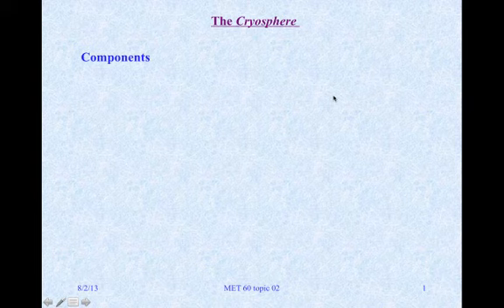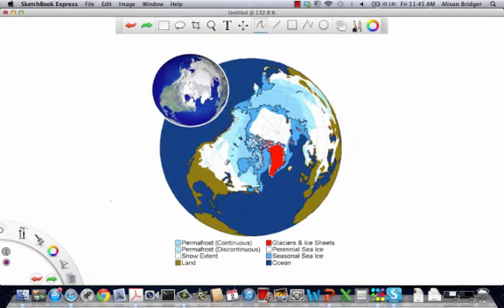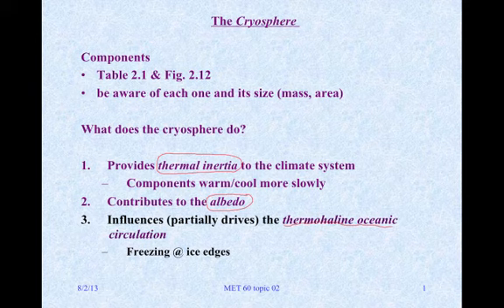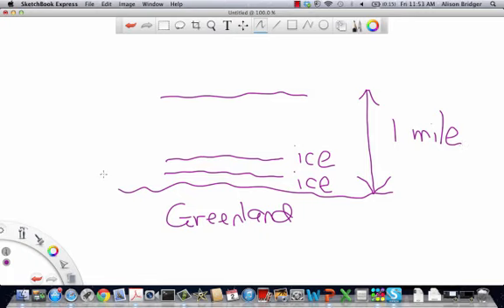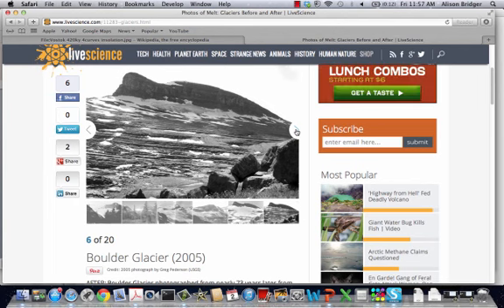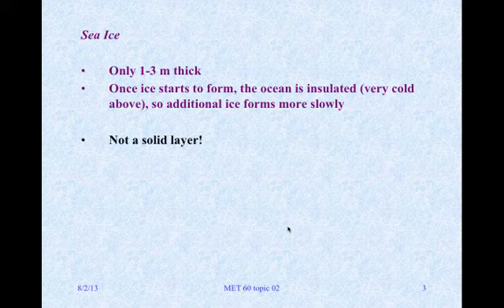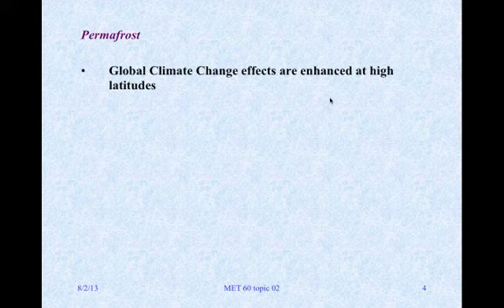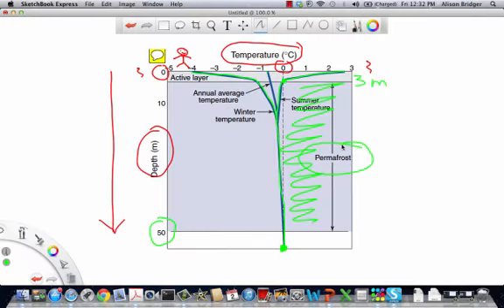MET60 section02 clip03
Details of the cryosphere

Table of Contents:

00:00 -
07:06 -
10:25 -
10:55 -
12:28 -
13:22 -
18:06 -
18:51 -
20:53 - Marker